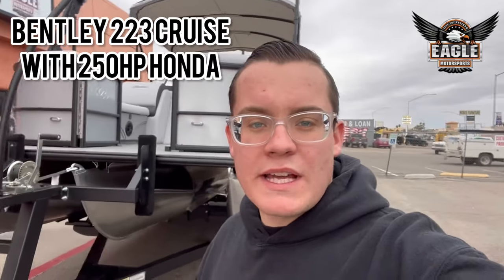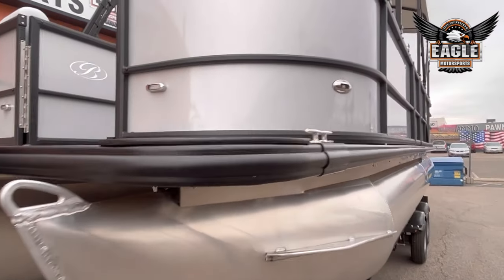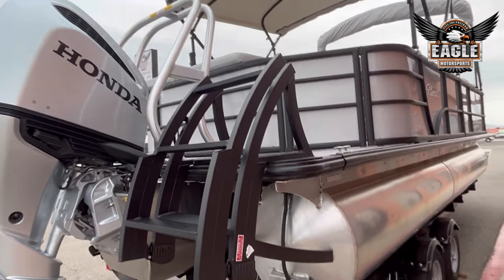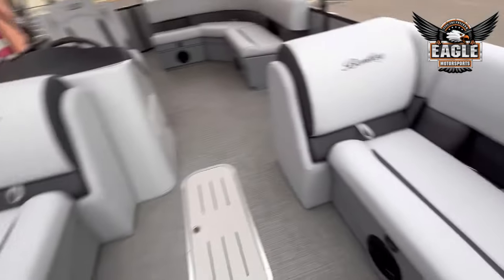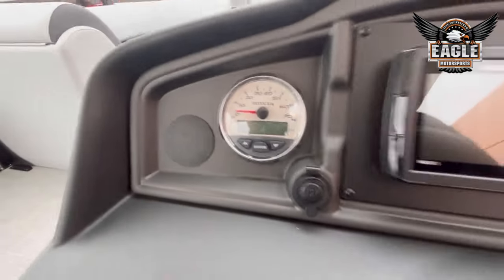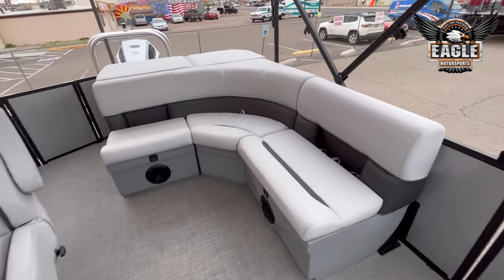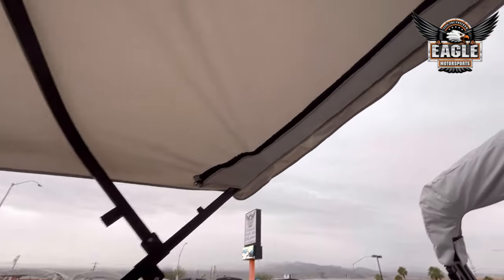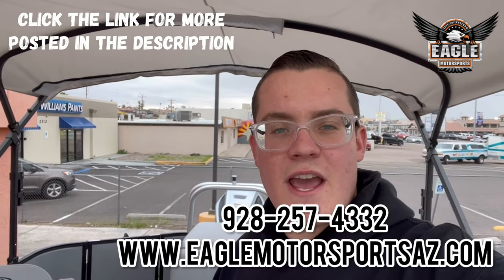IS THIS THE BEST LAYOUT FOR FAMILIES?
2024 BENTLEY PONTOONS 223 CRUISE PACKAGED WITH YACHT CLUB TRAILER & 250HP HONDA